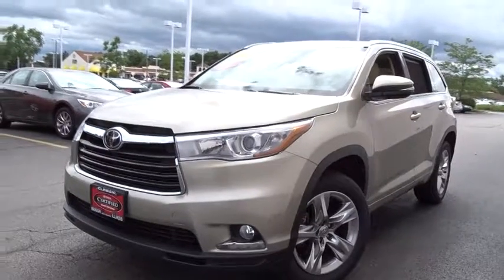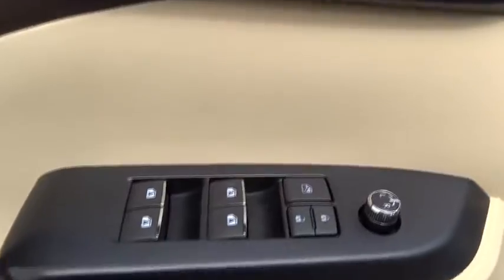2014 Toyota Highlander Waukegan, Gurnee, Kenosha, WI, Fox Lake, Libertyville, IL U2057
2014 Toyota Highlander
Classic Toyota: Servicing Waukegan, IL near Kenosha, WI, GUrnee, Zion, and Antioch, Illinois.
2014 Toyota Highlander Limited Platinum - Stock#: U2057 - VIN#: 5TDYKRFH2ES029762

Classic Toyota
515 N Green Bay Rd

*Toyota Certified Pre-Owned* *One Owner* *Limited Platinum* Check out this loaded 2014 Toyota Highlander Limited Platinum! Dynamic Radar Cruise Control, Lane Departure Alert, Panoramic Moonroof, Heated Steering Wheel, Navigation, Leather Seats, Heated 1st and 2nd Row Seats, Backup Camera, Bluetooth, Power Seats, and much more! Safe, reliable, and very well maintained. Toyota Certified Pre-Owned means you not only get the reassurance of a 12mo/12,000 mile Comprehensive warranty, but also up to a 7yr/100,000-Mile Powertrain Limited Warranty, a 160-point inspection/reconditioning, 1yr Roadside Assistance, trip-interruption services, rental car benefits, and a complete CARFAX vehicle history report. Visit Classic Toyota Today! The Friendliest Place In Town!